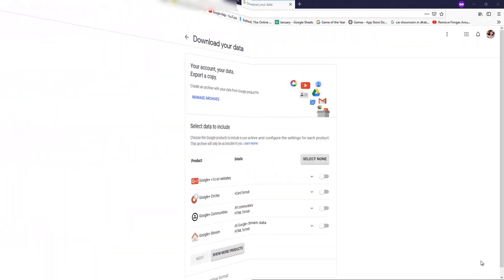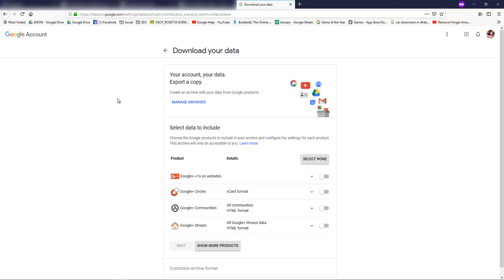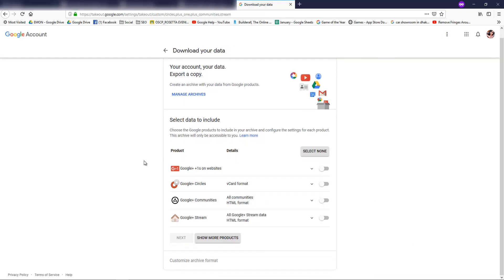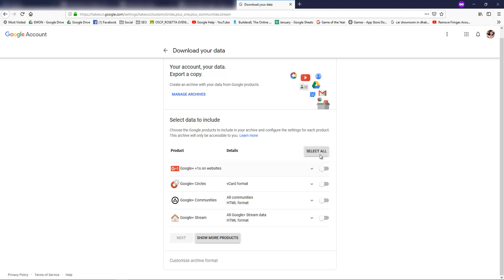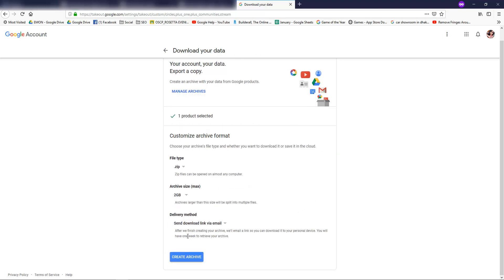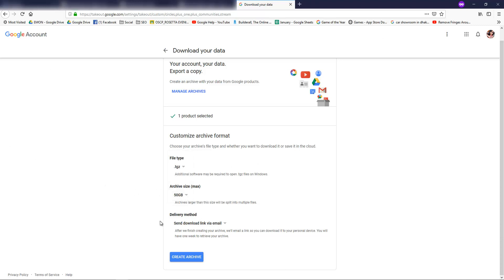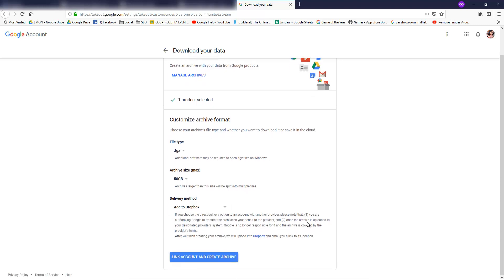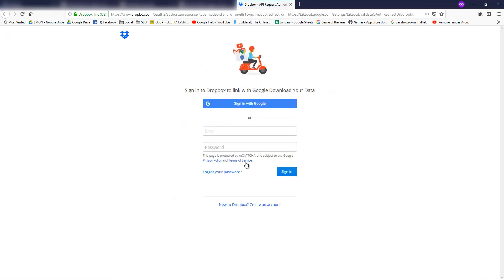How to Download Your Google+ Data (Photos, Videos & Other Files)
You can export and download your Google+ data, including your Google+ circles, Communities, Streams, and +1’s. Download Google+ data for deleted Google+ accounts.